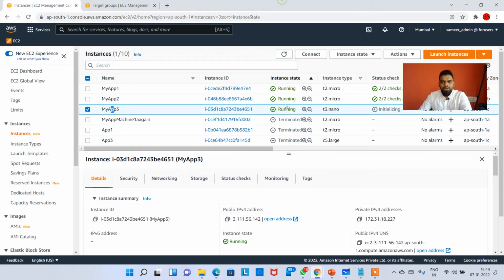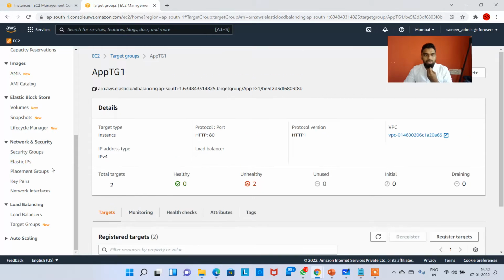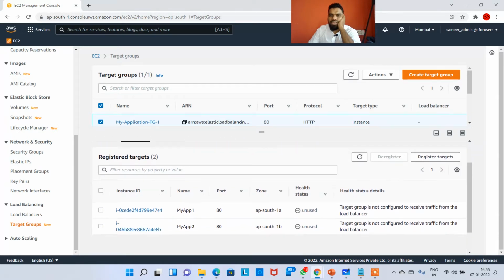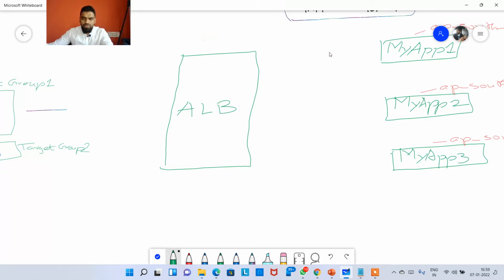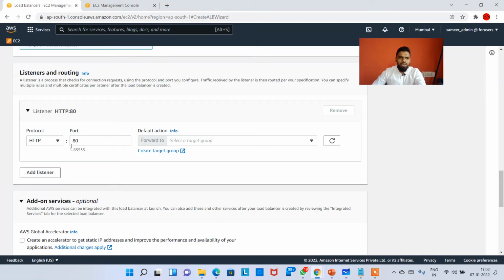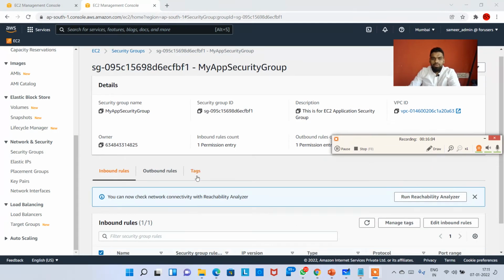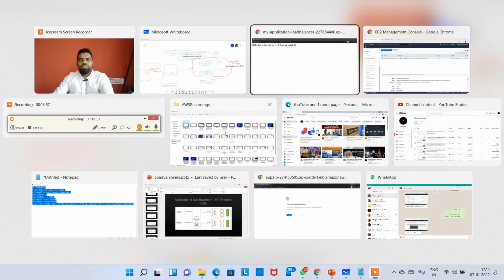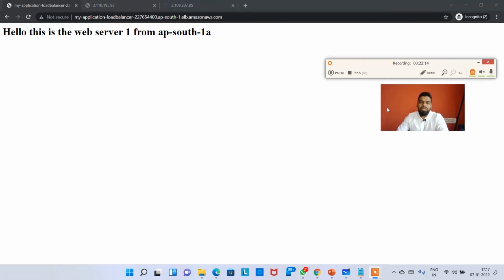19_AWS EC2 ALB Application Load Balancer Demo_Part2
AWS EC2 APPLICATION LOAD BALANCER PART 2 DEMO